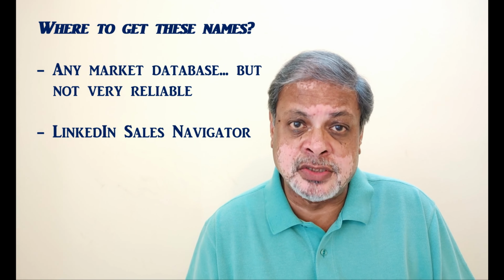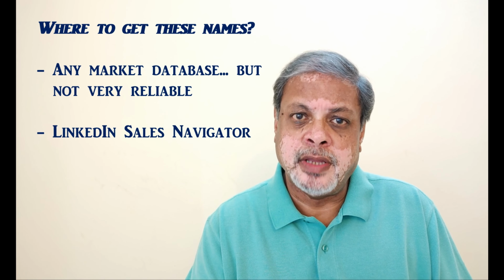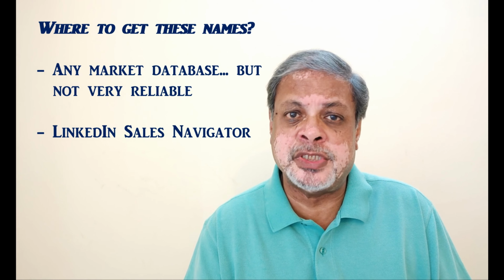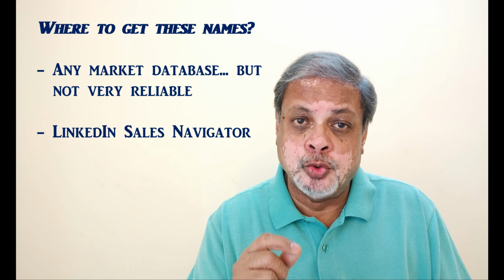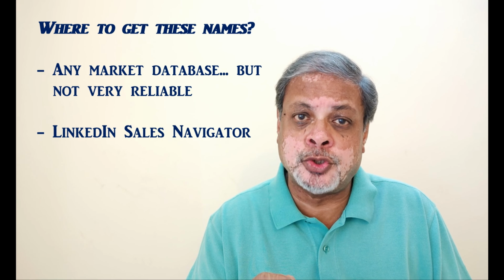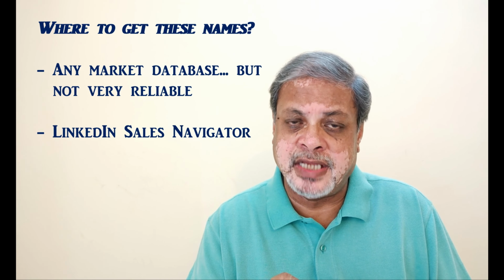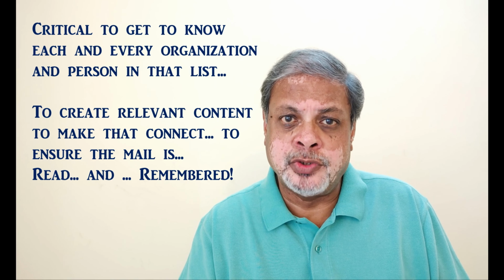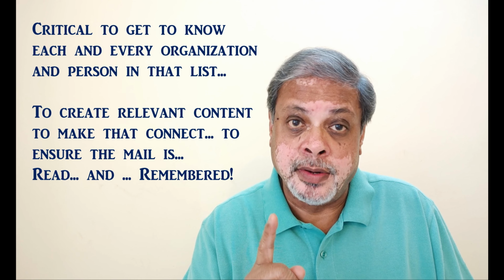Preparing for a Cold Mail | Srikanth Vasuraj | Sales Training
It’s not enough to want to send a cold mail! It is very important to create a context and a connect with the person you are sending the mail to. This video on ‘Preparing for a Cold Mail’ is about the homework that one needs to do to ensure that the mail is relevant to the person reading it, so that the person will not only read it, but will also remember it!

If you have any questions, please post it below and I shall respond asap.

I am always available for one-on-one mentoring, to help you address your everyday challenges … whether you are a sales person, a start-up entrepreneur or a management professional. An objective view, from an external observer, could just turn out to be that catalyst that could propel you on your journey to success!